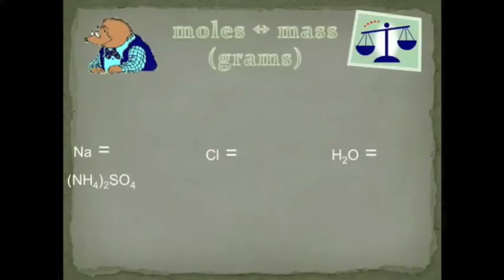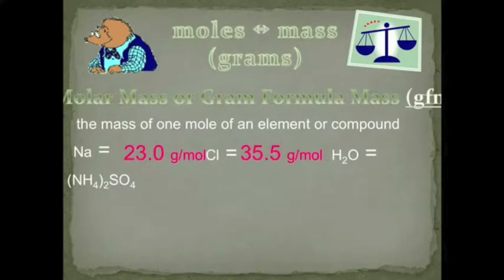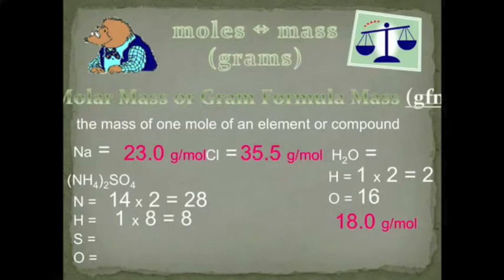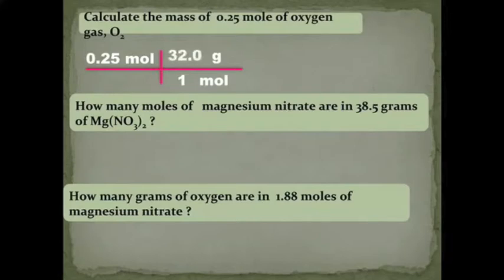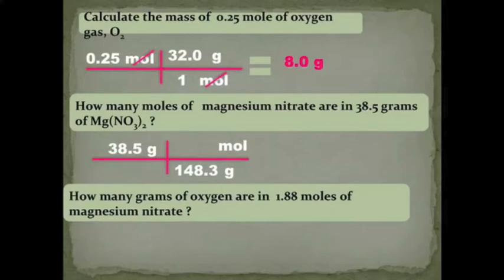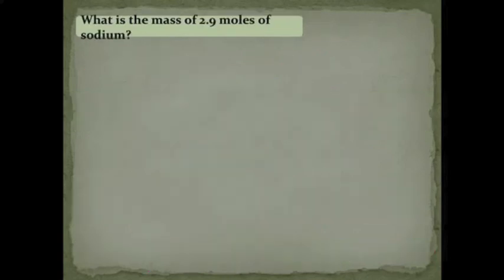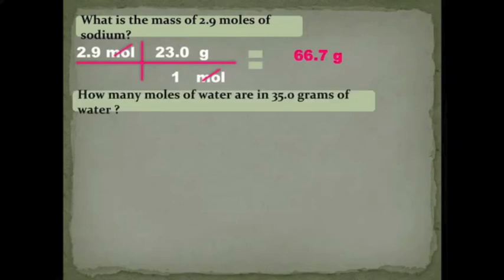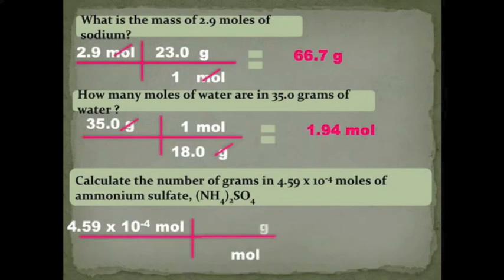6-2 Supplemental - More Mole Conversions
Watch if you need more examples of mass-mole conversion